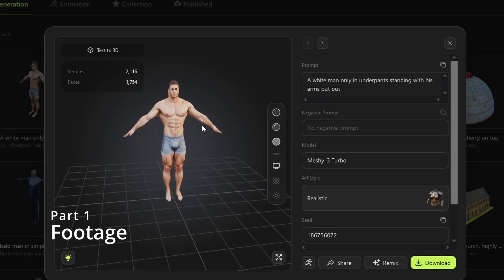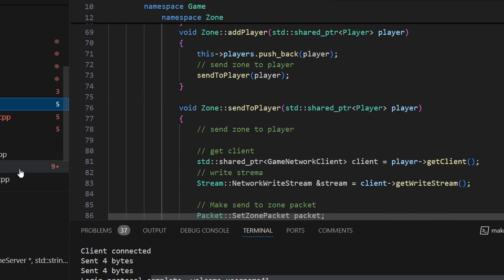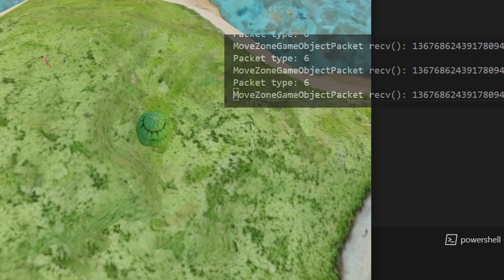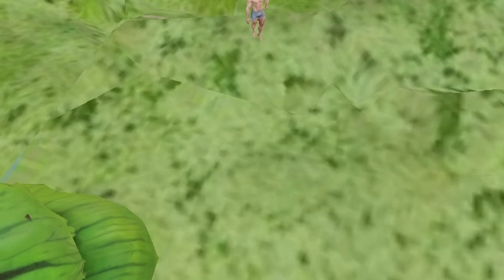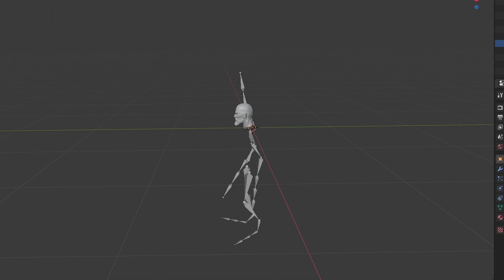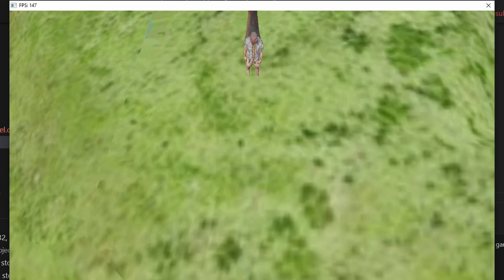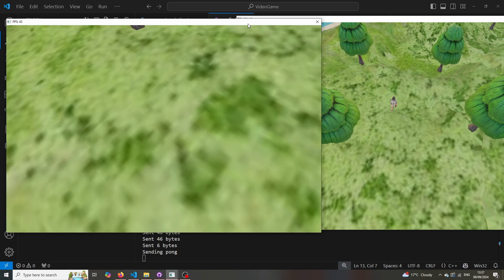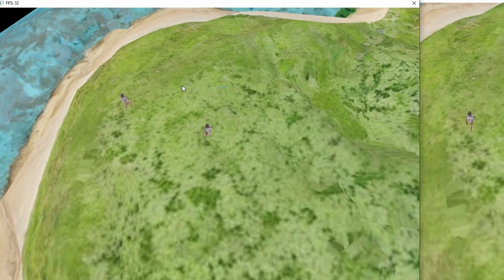Building a game like runescape but different - Part Two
Join me on my journey to building my own online multi-player game from scratch. This is part two in the series.

This video and the video game being developed are entirely original works of Daniel McCarthy.